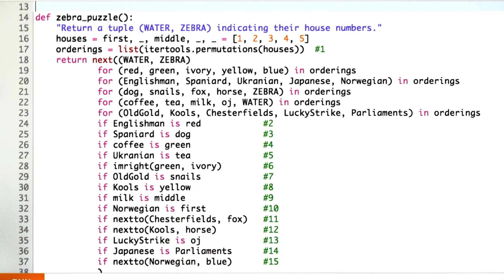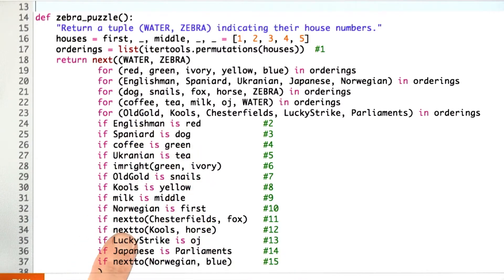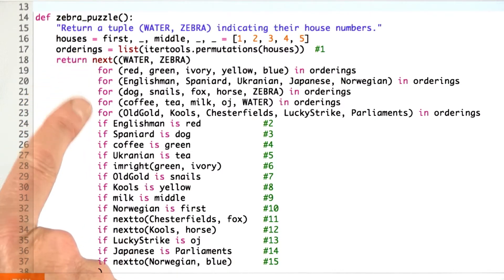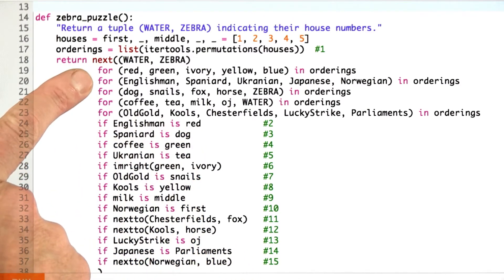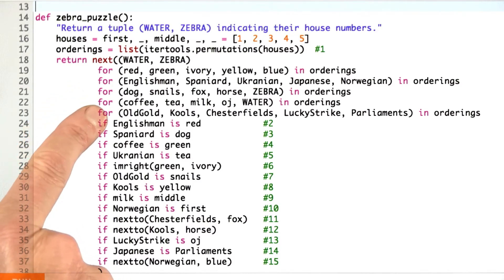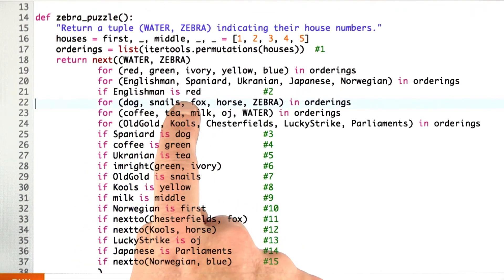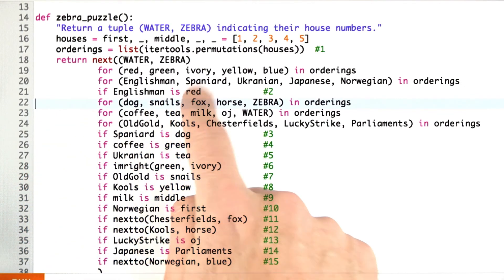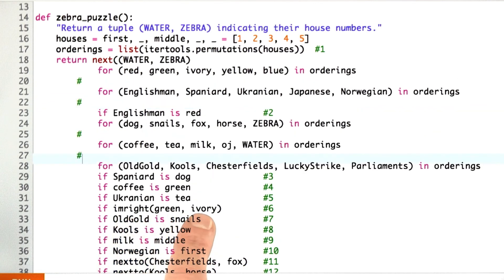Eliminating Redundancy - Design of Computer Programs